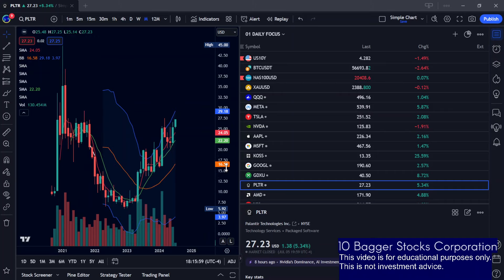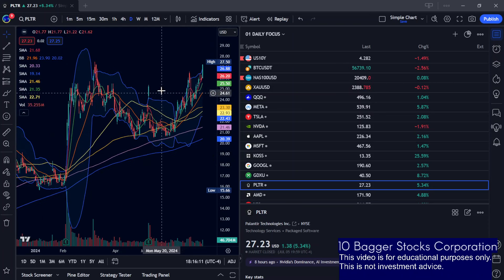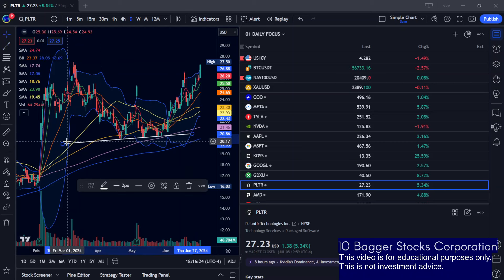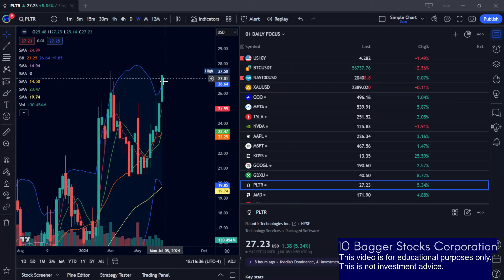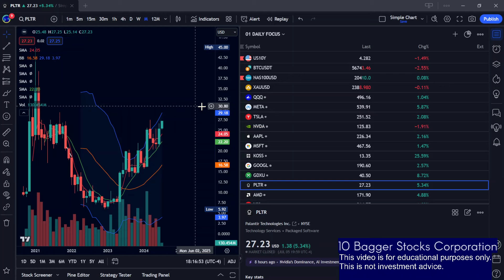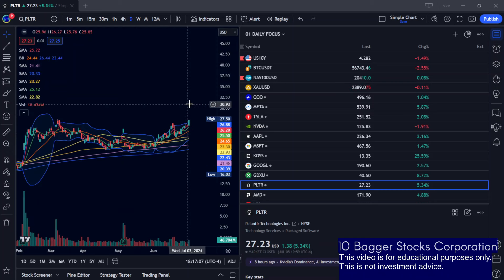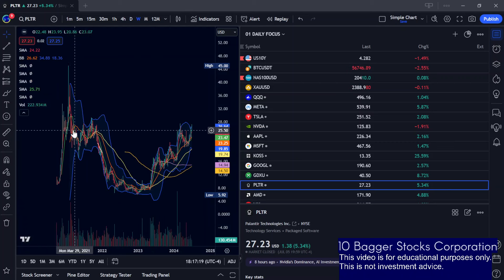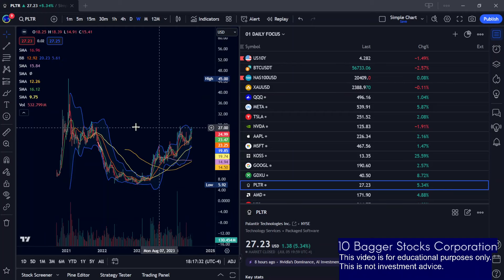PLTR QUICK CHART ANALYSIS - Palantir stock - July 7, 2024 - 10 Bagger Stocks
Join the 10 Bagger Stocks Discord server to follow my trades and trade with me live everyday of the week: